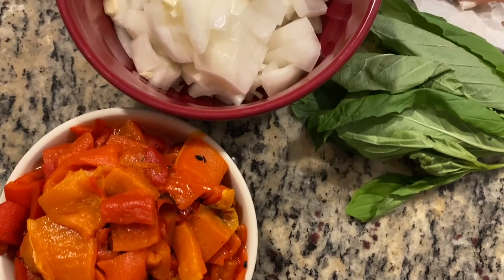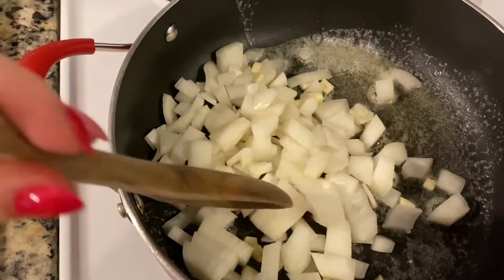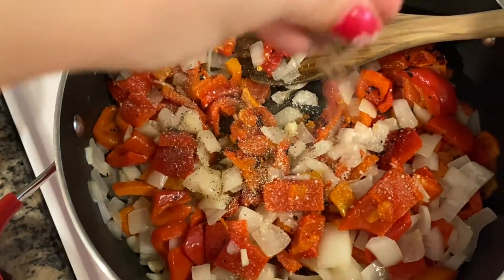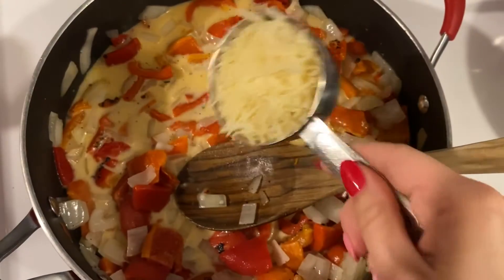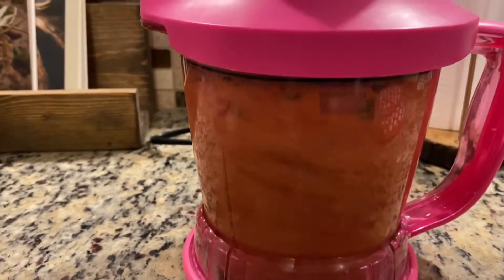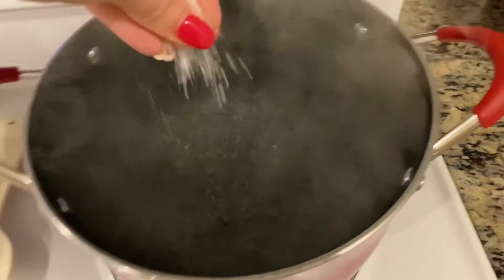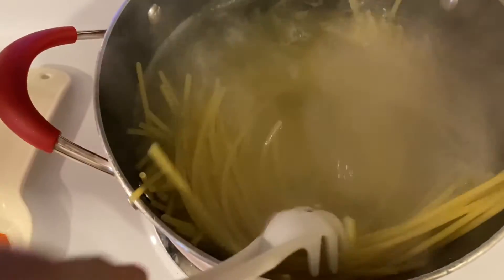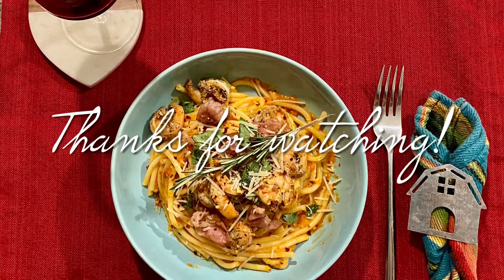Cooking with Seafood: Shrimp Pasta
Check out this delicious Shrimp Pasta recipe by Matagorda County Coastal and Marine Resources Agent Nicole Pilson!